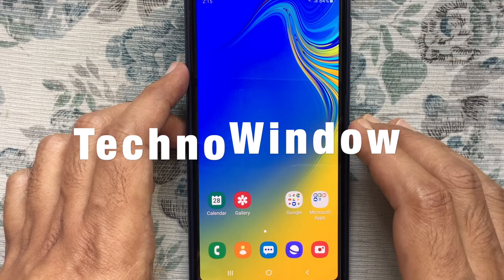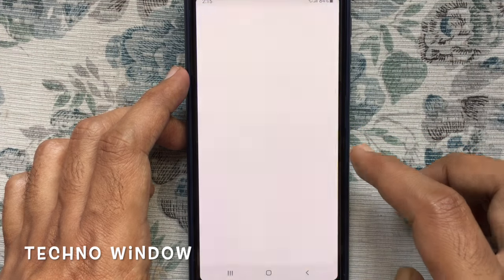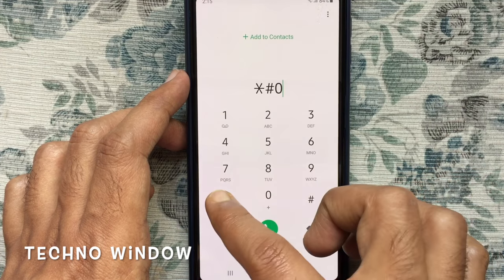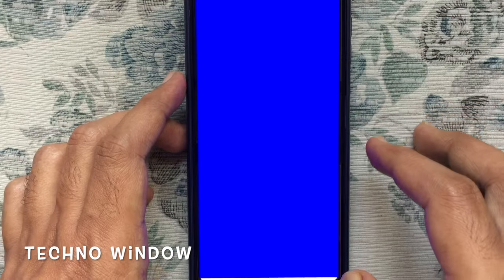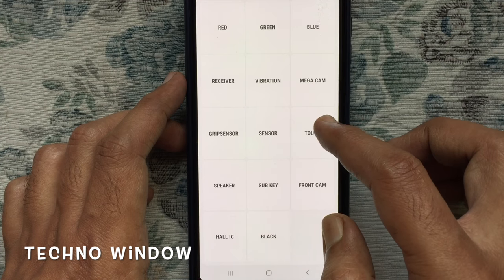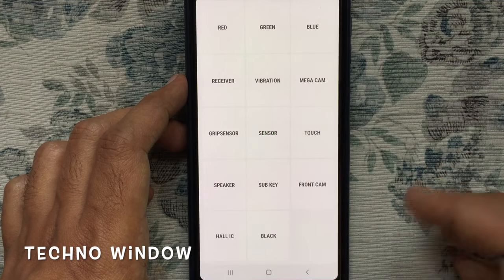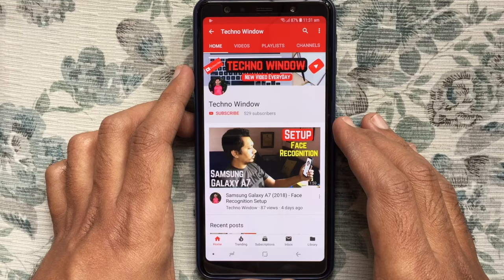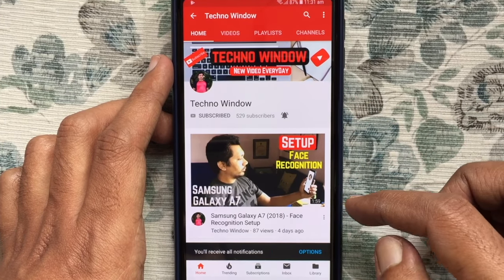Secret Code To Test Samsung Touch Screen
Learn, How to use Secret code to test Samsung Phones touch screen.

How to Check Your Samsung Screen Using Secret Codes (2024)